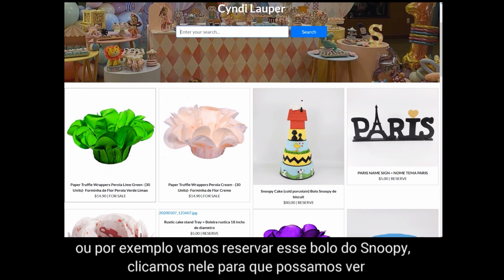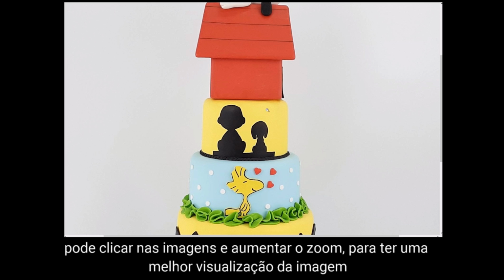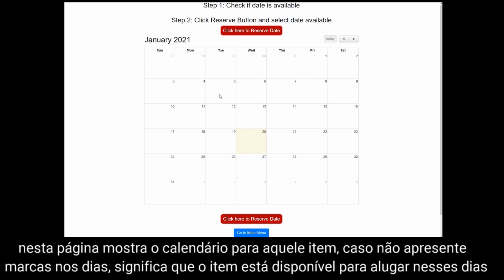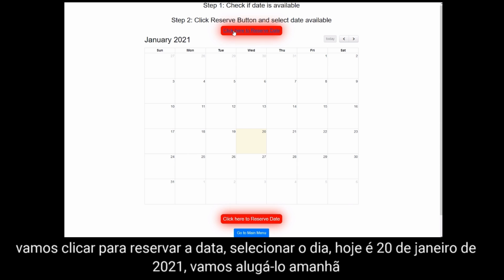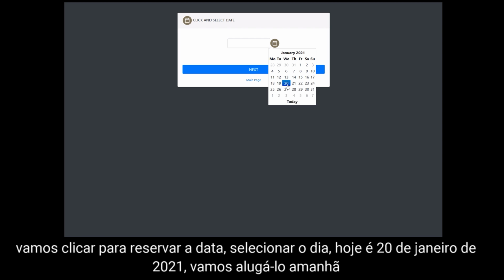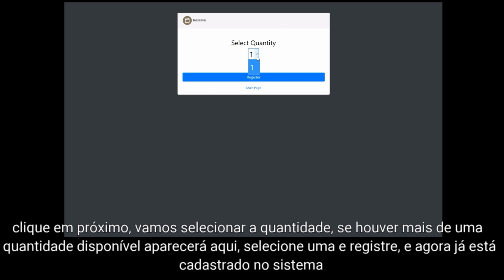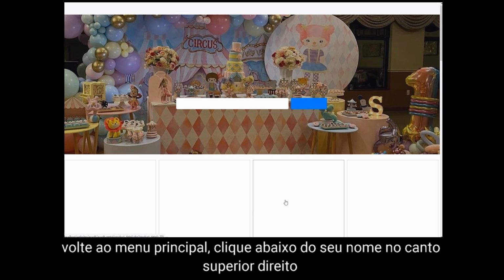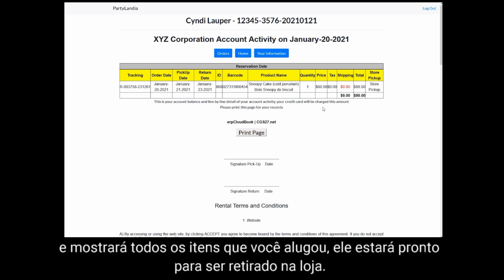erpCloudBook Rental and Reservation Tutorial